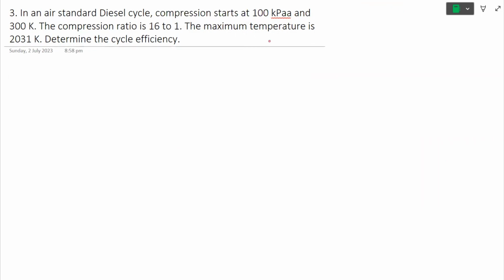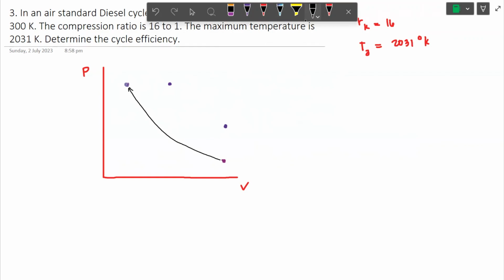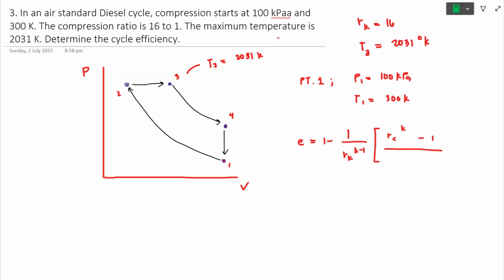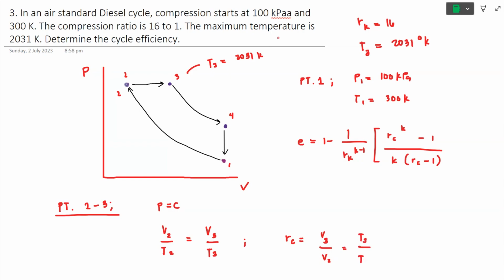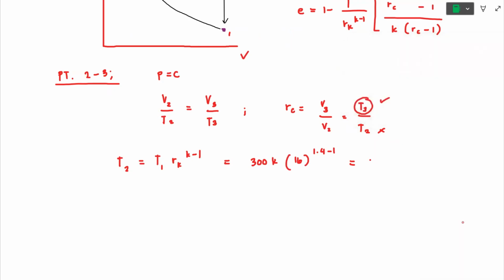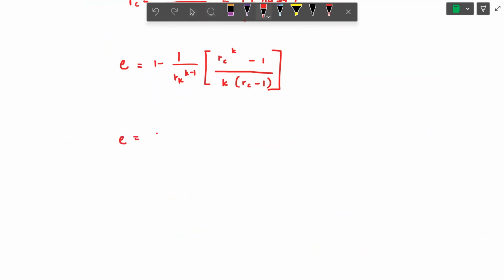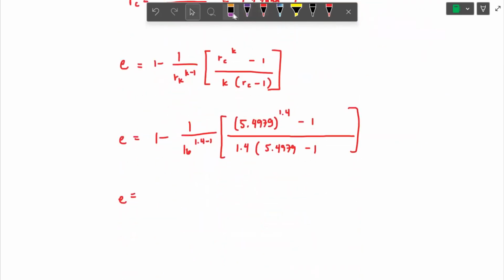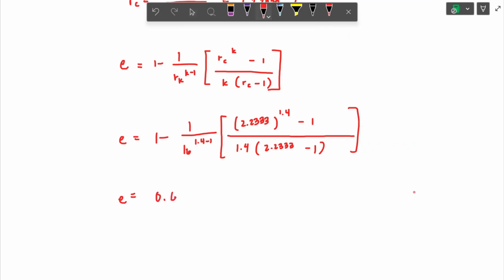Fuels and Combustion (Past Board Question 3)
Problem: In an air standard Diesel cycle, compression starts at 100 kPaa and 300 K. The compression ratio is 16 to 1. The maximum temperature is 2031 K. Determine the cycle efficiency.

MUCH LOVE.